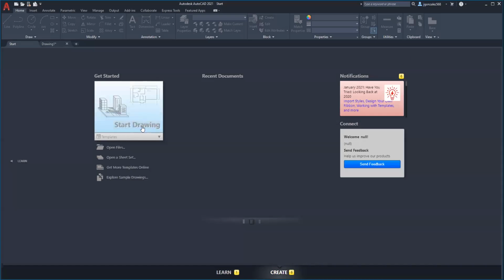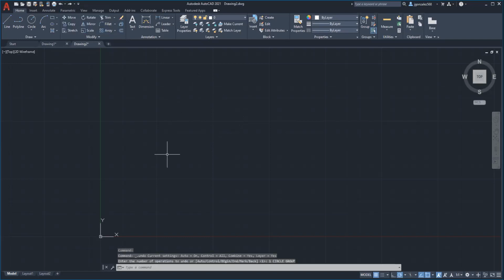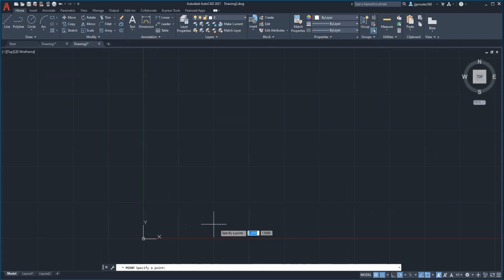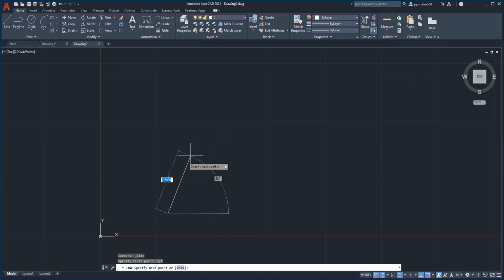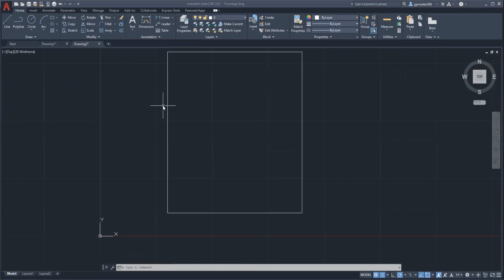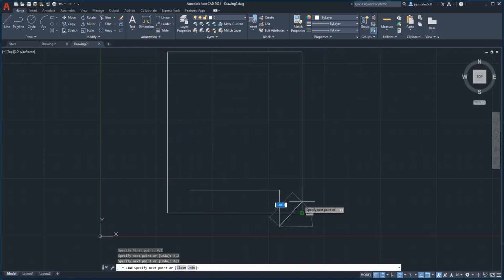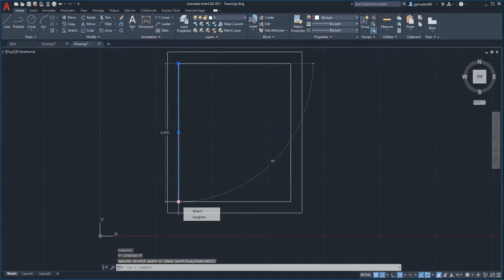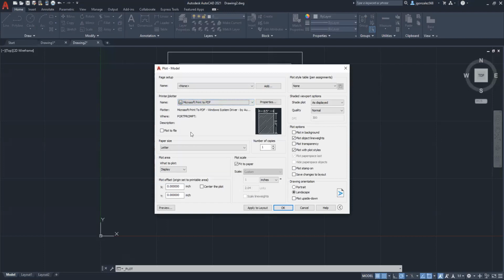Graphics Chapter 1